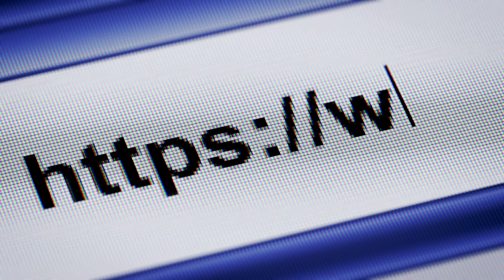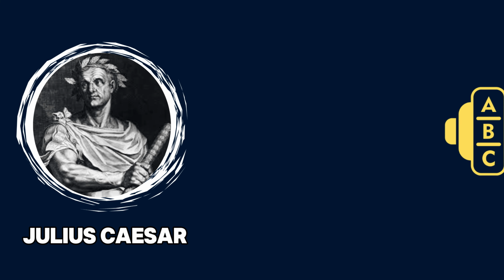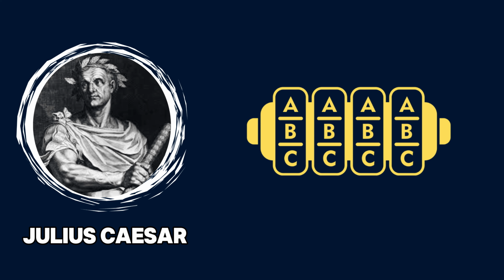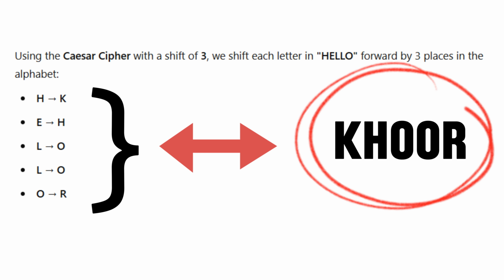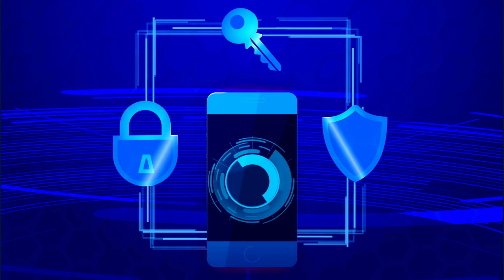Cryptography 101: Protect Your Data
Welcome to The Gleam Insights from Code Gleam! 🚀 Today, we’re breaking down cryptography—the science behind secure communication. From Caesar Cipher to AES encryption, learn how encryption keeps your data safe online!

📌 What You’ll Learn:
✅ How encryption works (simple explanation!)
✅ The Caesar Cipher—history’s first encryption method
✅ AES encryption—the gold standard for securing passwords & messages
✅ Why cryptography is everywhere—from banking to WhatsApp

Stay secure online and level up your coding skills! 💡✨